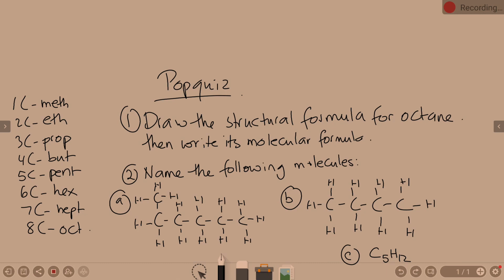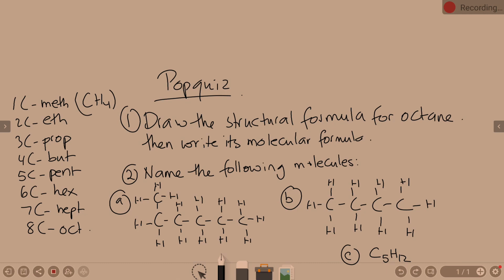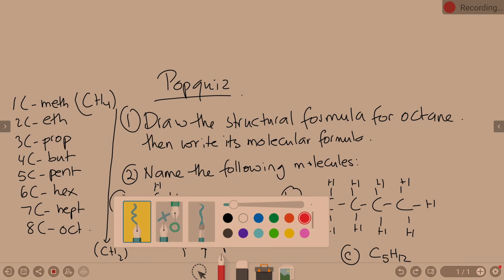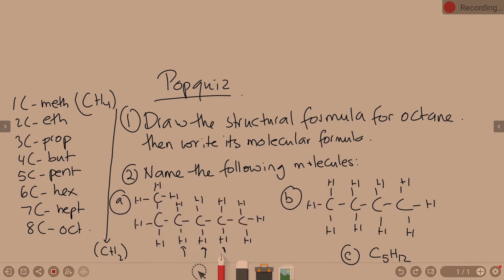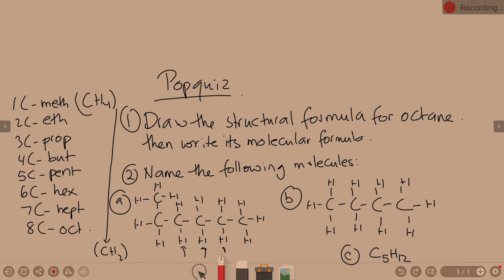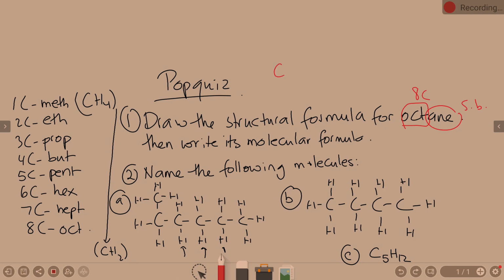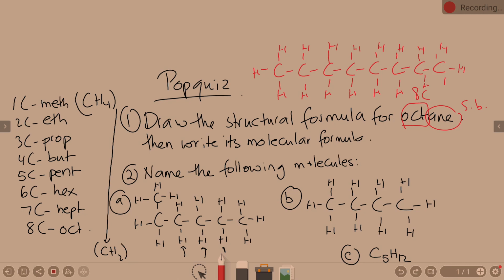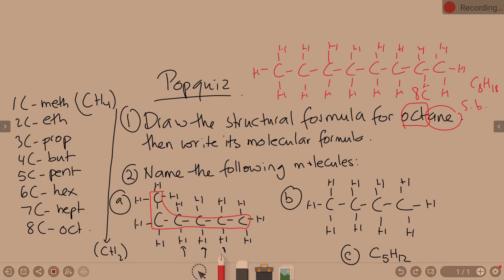Naming and Drawing alkanes